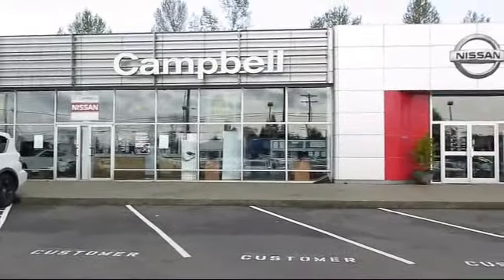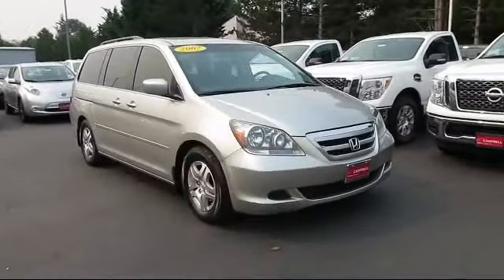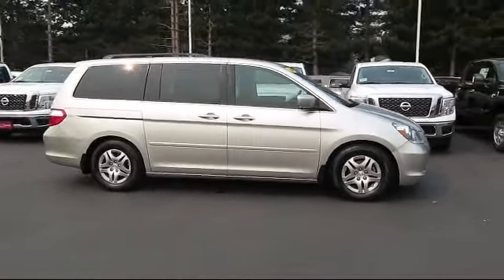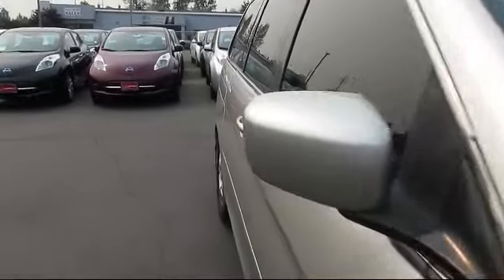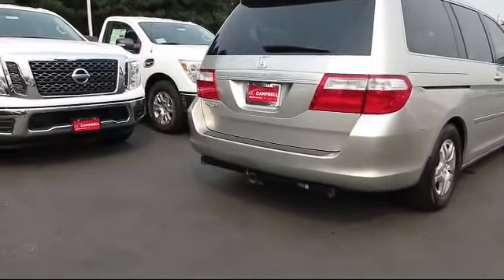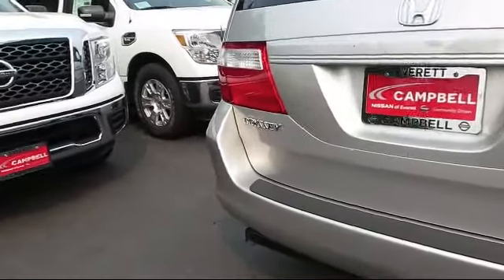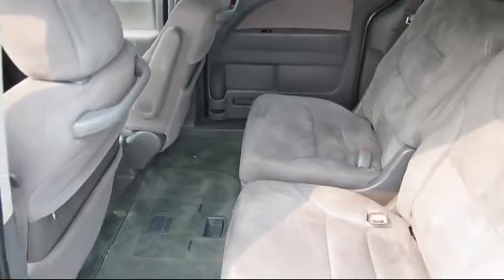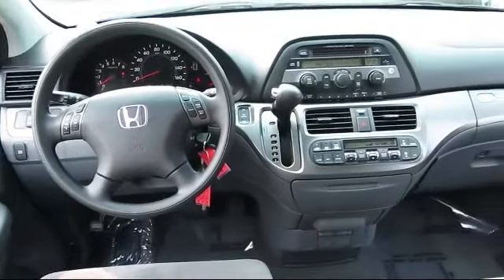2007 Honda Odyssey Passenger Van EX Seattle Bellingham Kirkland Bellevue Redmond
2007 Honda Odyssey Passenger Van EX Stock Number: NE0513B Vin:5FNRL38427B441938.

Campbell Nissan
10500 WA-99